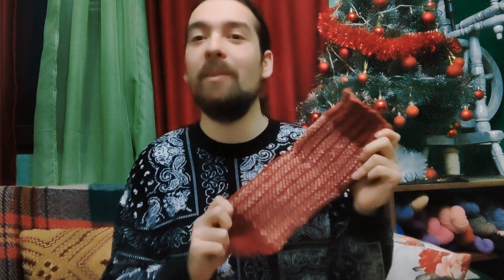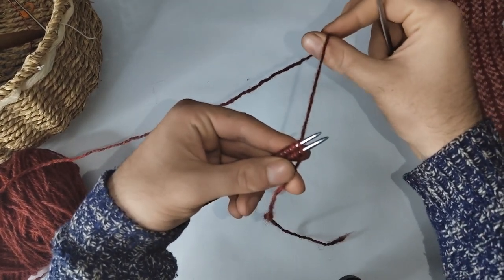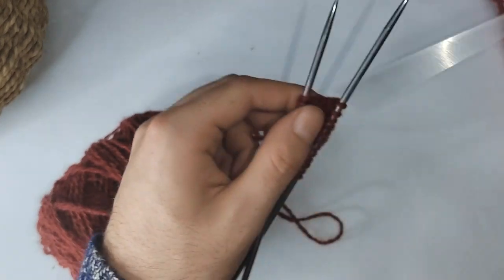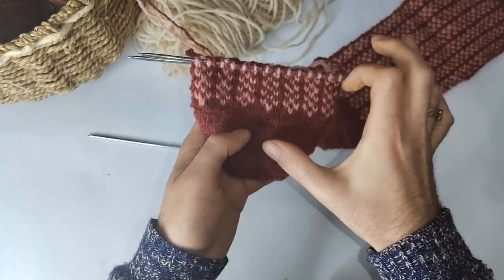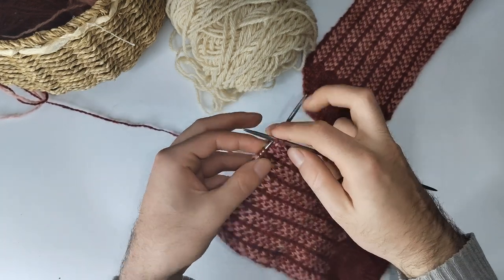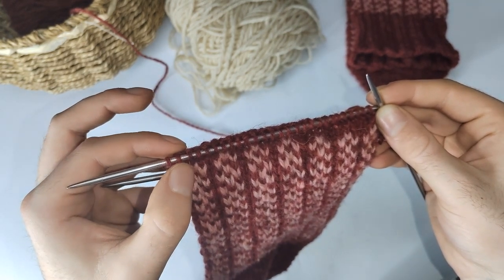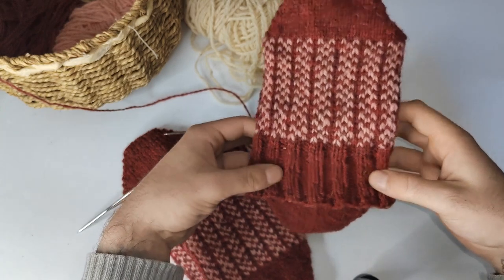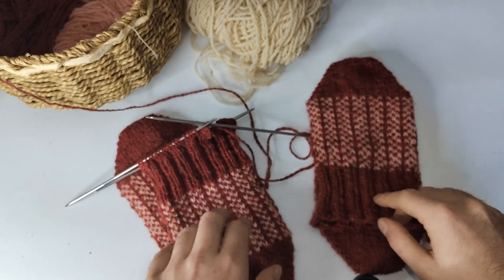Wild orchid- Toe up sock masterclass.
I created this pattern so that I can introduce toe up socks to those who have not yet tried knitting them.
in this Film I go into detail of construction as well as share my tips on getting neat and stretchy fair isle.

Pattern is available both on my website and on ravelry and you can check it out via following links: